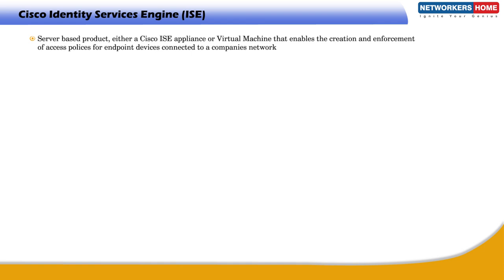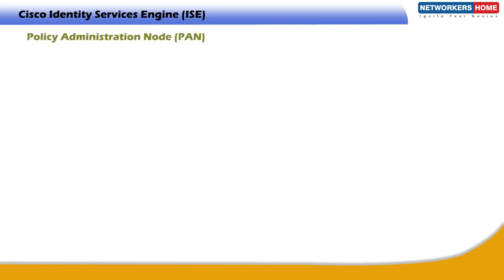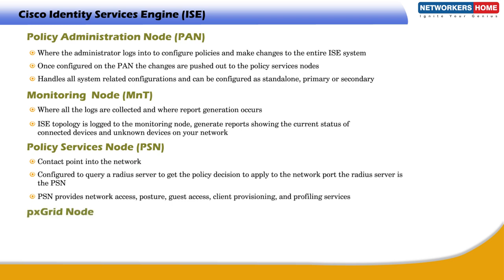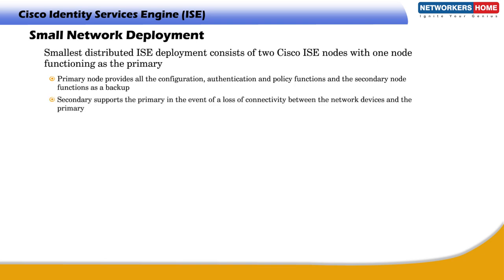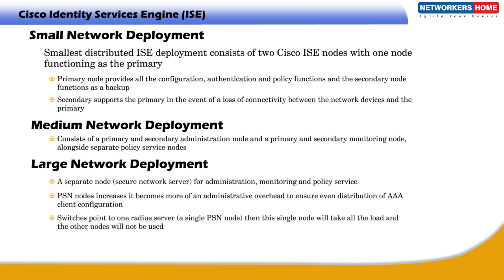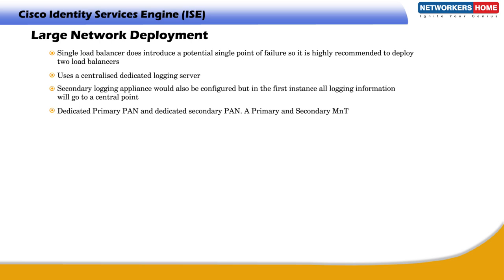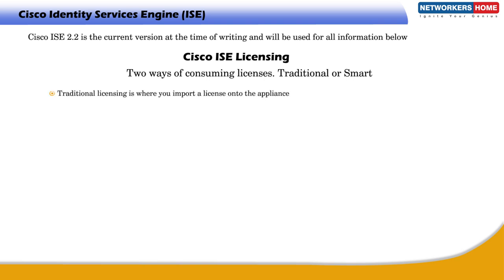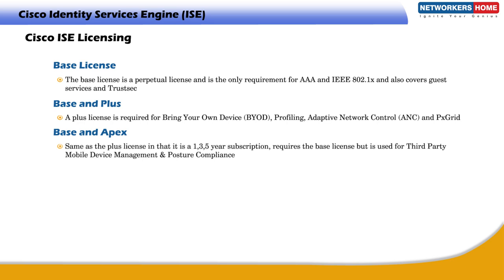Cisco ISE Services Engine Explained: Comprehensive Theory Guide | CCIE Training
In this video, we dive into the Cisco Identity Services Engine (ISE), a powerful server-based product designed to enforce access policies for endpoint devices connected to your network. Cisco ISE can authenticate wired, wireless, and VPN users, scaling up to millions of endpoints, and control access based on certificates, MAC addresses, or device profiling.

📚 Here's what you'll learn:

👉 Introduction to Cisco ISE
👉 ISE Nodes and Personas
👉 Deployment Options
👉 Policy Administration Node (PAN)
👉 Monitoring Node (MNT)
👉 Policy Services Node (PSN)
👉 PX Grid Node
👉 Deployment Scenarios
👉 Cisco ISE Licensing

This video is perfect for IT professionals, network administrators, and anyone preparing for Cisco certifications. Enhance your understanding of Cisco ISE and learn how to secure and manage your network effectively.

📚 Placement Programs:
CCNA + CCNP Combo

📘 Cisco Courses:
CCNA Course 200-301

🔥 Firewall Courses:
F5 LTM v13

☁️ Cloud and Security:
AWS Associate